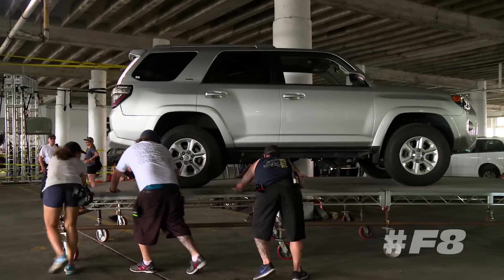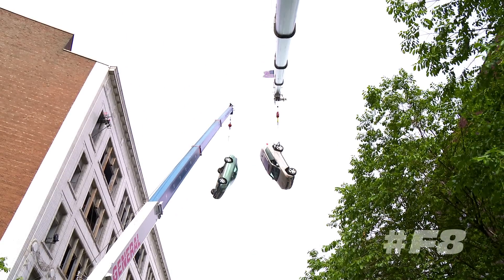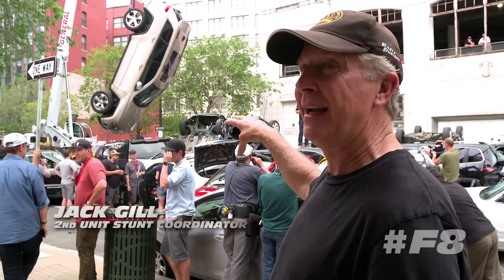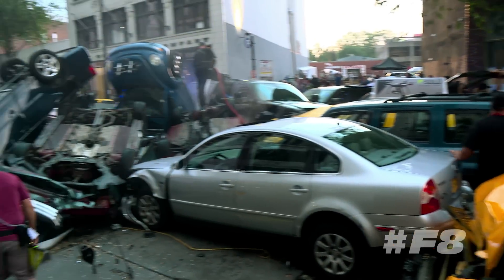This Week In F8 - 6/10/16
It wouldn't be FAST & FURIOUS without some vehicular warfare. In F8, it's from the sky.